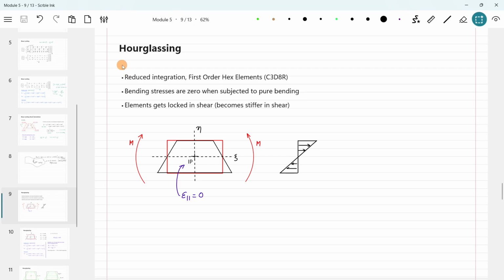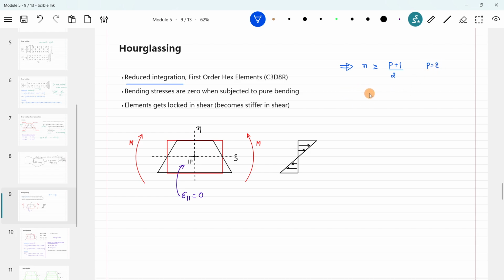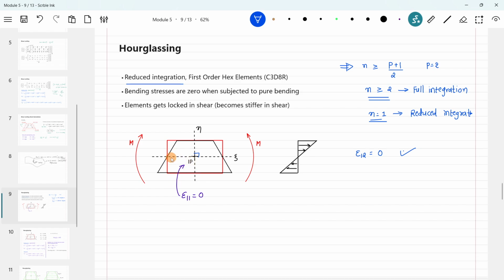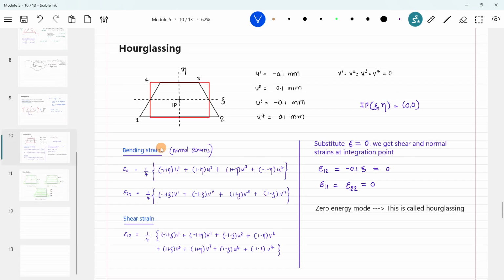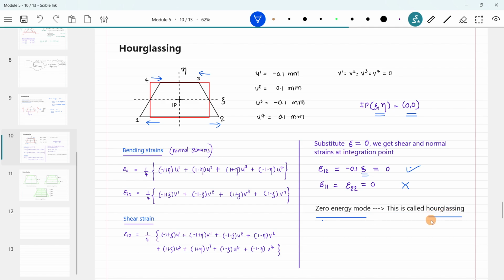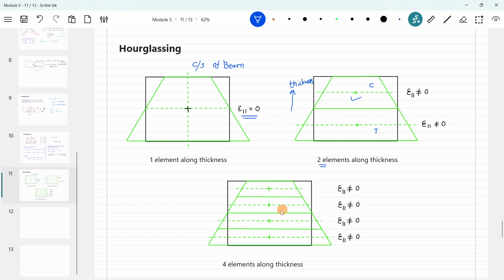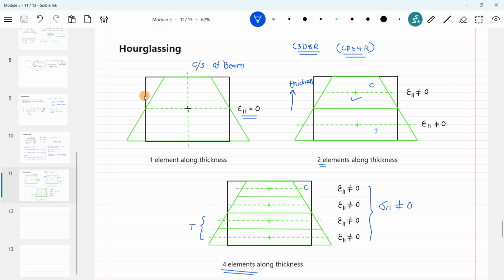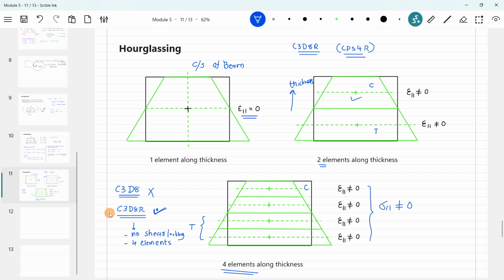Hourglass in FEA - Theory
Theory of horglass is explained with example and hand calculation.